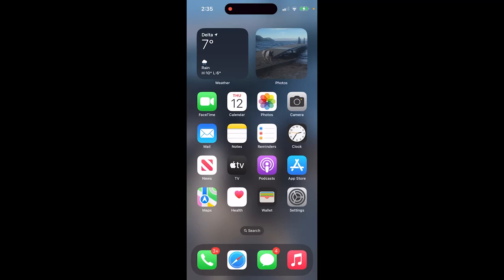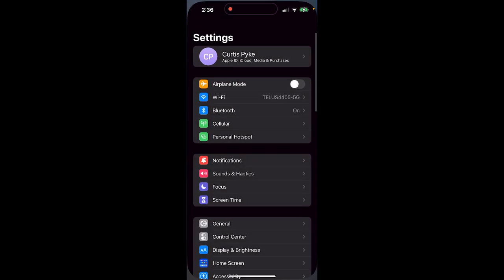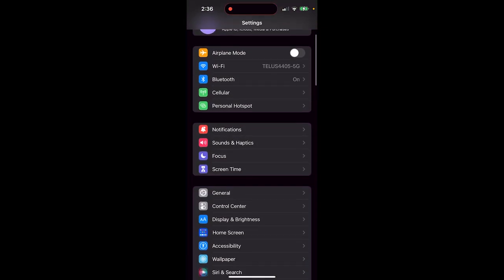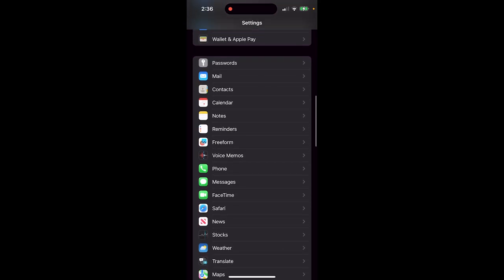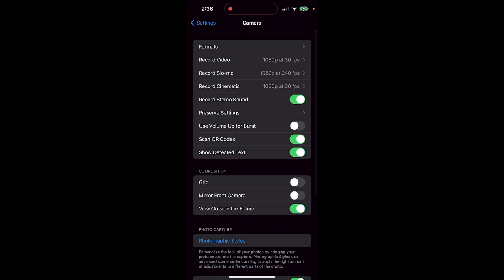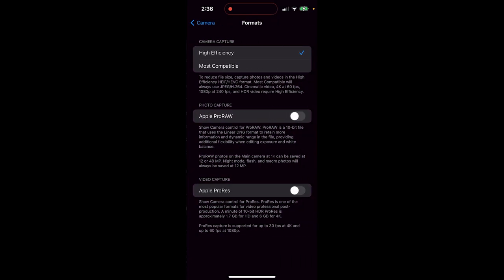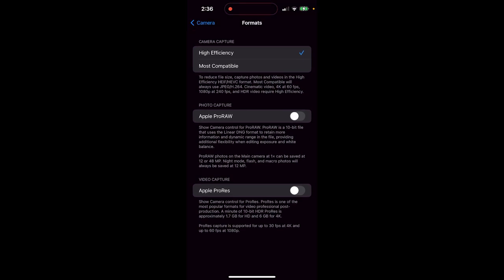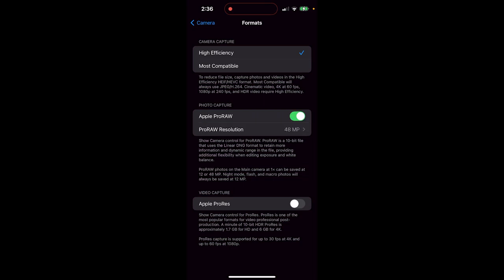How To Enable 48 MegaPixel (MP) Camera Settings - iPhone Pro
The video is a tutorial on how to turn on the 48 megapixel camera on the iPhone Pro or iPhone Pro Max. The speaker explains that it is simple to do by going to the settings, scrolling down to the camera, clicking on formats, and selecting Apple Pro Raw. This will enable the high-resolution camera, which is capable of taking amazing shots.